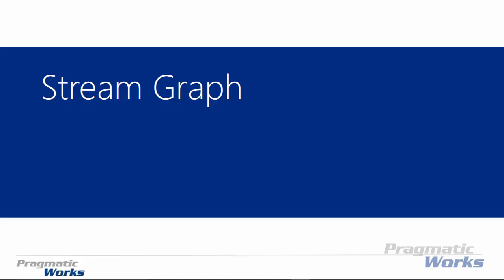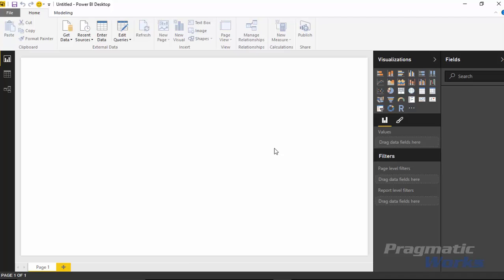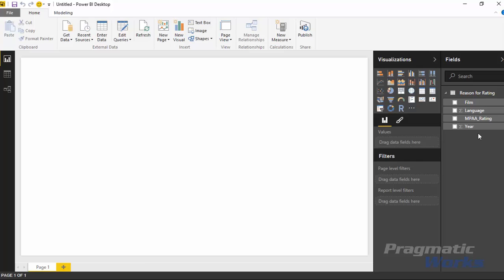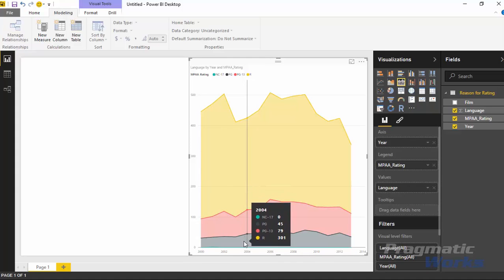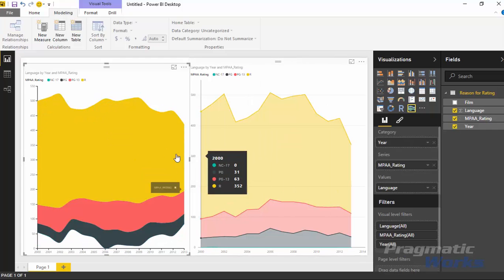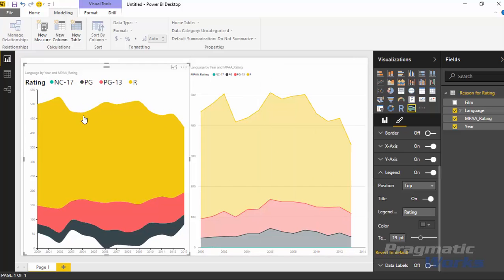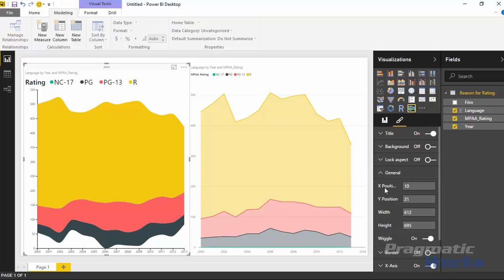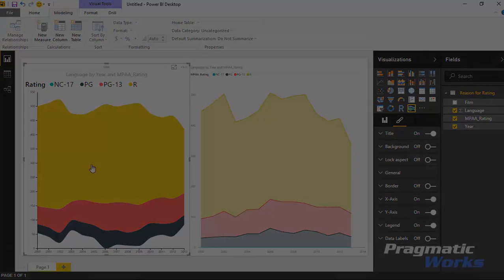Power BI Custom Visuals - Steam Graph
In this video, Devin shows how the Steam Graph Power BI Custom Visual is useful when displaying data across time.